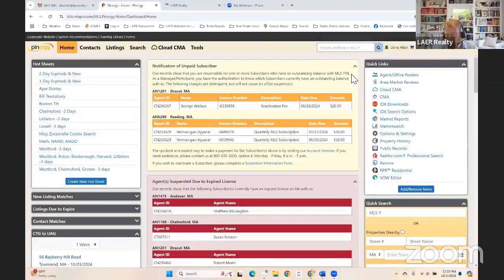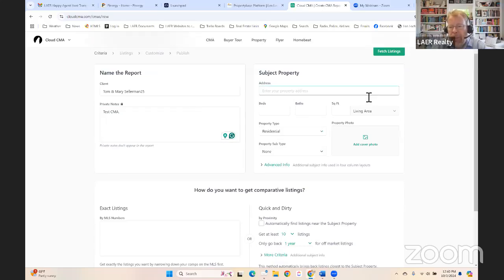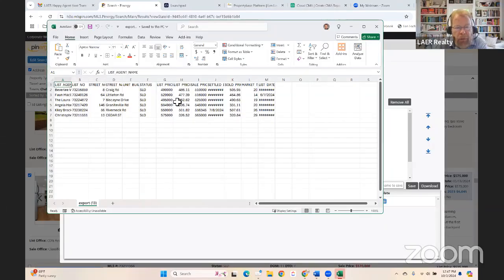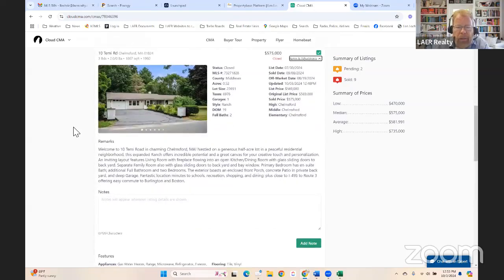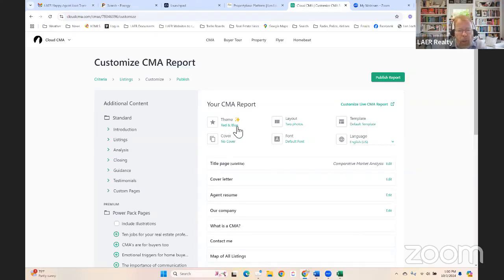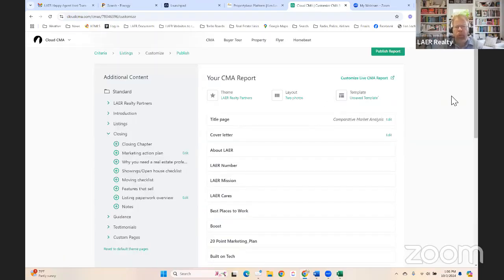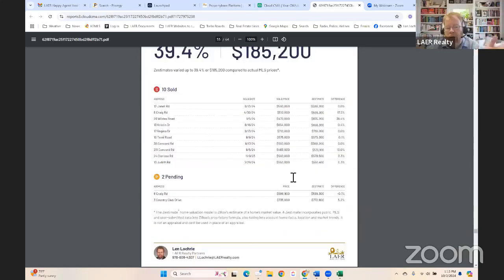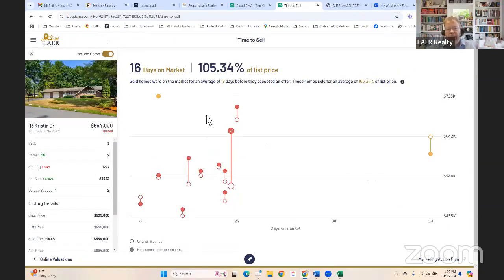Cloud CMA Training - October 2024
LAER Cloud CMA Training Learn how to build better Comparative Market Analysis reports and interactive presentations that win more listings.